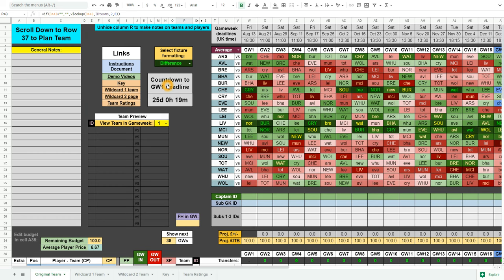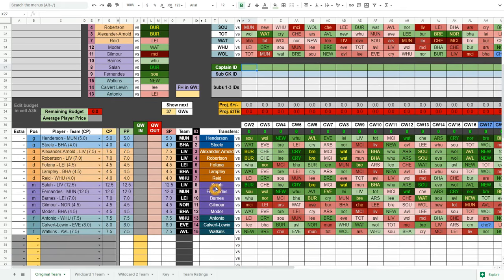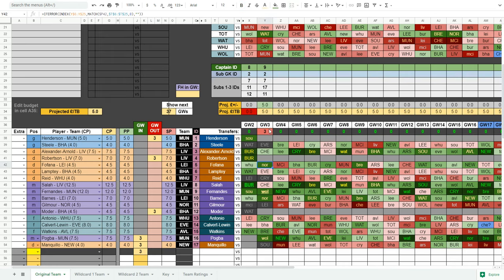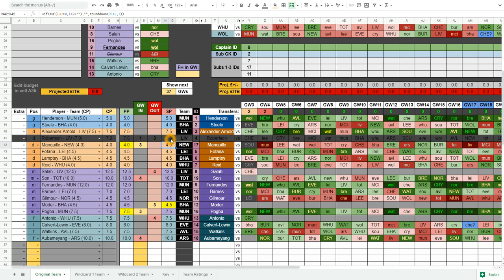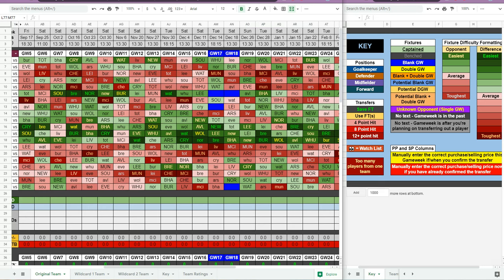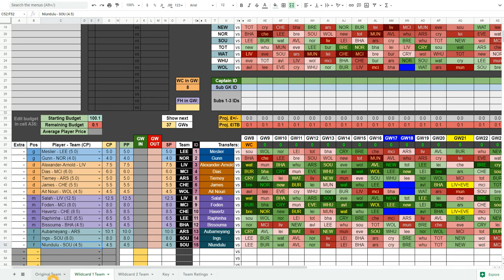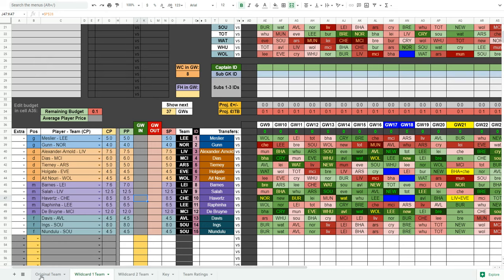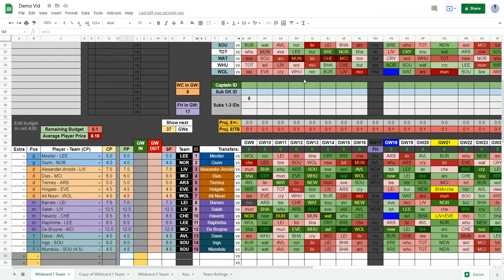Ben Crellin's FPL Transfer Planner Spreadsheet (2021/22) - Demo Video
This is a demonstration video for my FPL Transfer Planner spreadsheet, which is exclusively available to Fantasy Football Hub members.

Click here to find out how to become a FFHub member

FFHub members will see the instructions for requesting a copy of my Transfer Planner at the bottom of this post:

Chapters:
0:00 Introduction
0:41 Fixture Formatting
4:06 Planning Captains and Subs
5:11 Planning Transfers
10:24 Dragging Transfer Rows Up
11:12 Hiding Old Gameweeks
12:07 Confirming Transfers
15:31 Blank and Double Gameweeks
18:17 Plan Wildcard Team
22:33 Using Planner While Wildcard is Active
23:42 Confirming Wildcard Team
26:28 Free Hit and Making Multiple Plans
27:36 Spreadsheet Details
28:10 Fixing Errors
29:31 How To Get a Copy